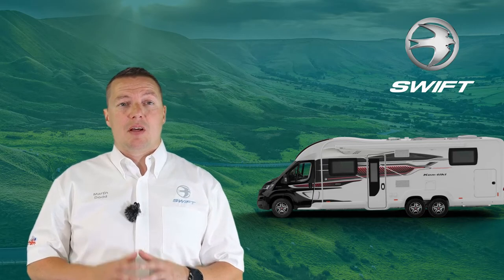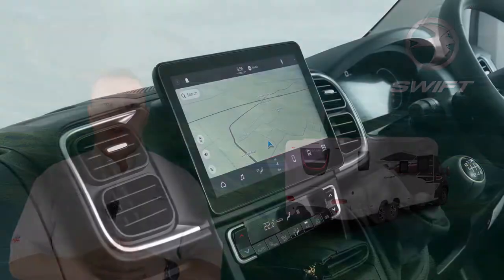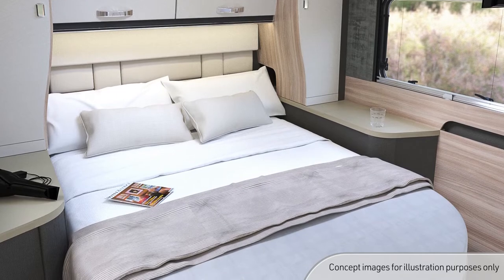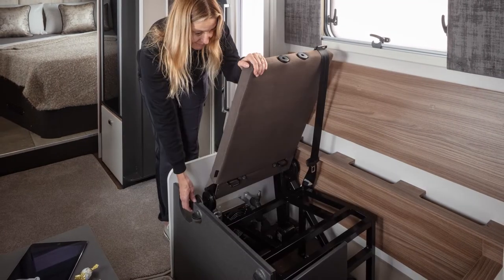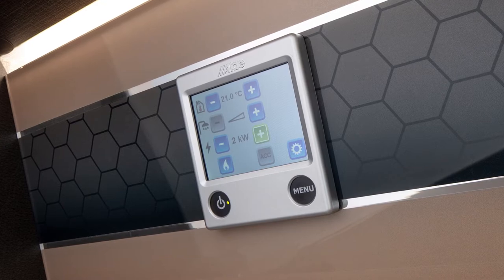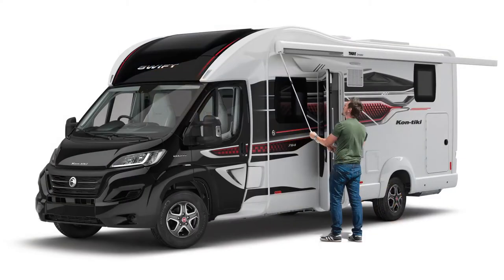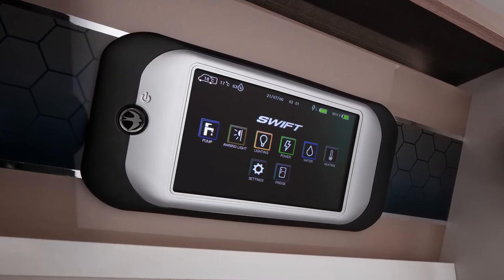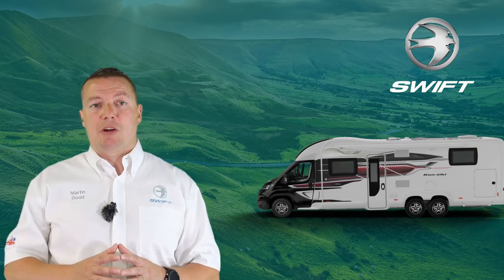2022 Model in Focus - Kon Tiki 794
Sleek lines, atmospheric lighting and impeccable finishes, what's not to love about the glamorous Kon-Tiki motorhome range from Swift.

And with superb features like metallic black paintwork and touch screen console in the spacious Fiat cab, the 794 like it's siblings, is a luxury motorhome that stands head and shoulders above others on the road.